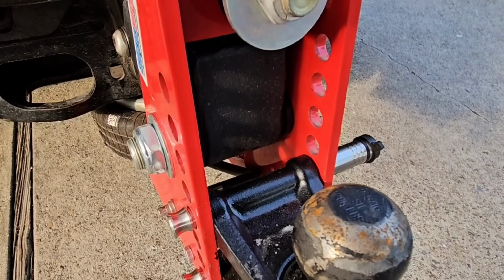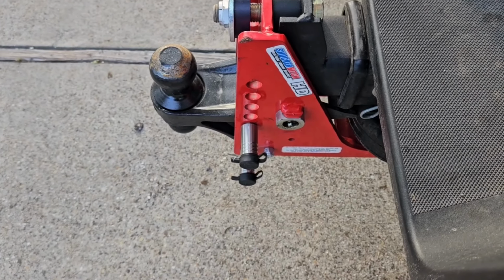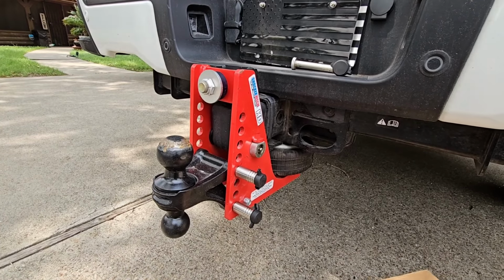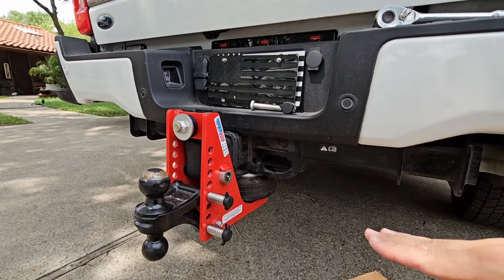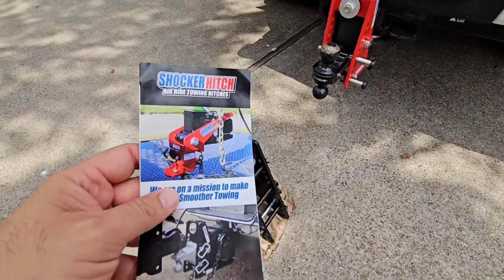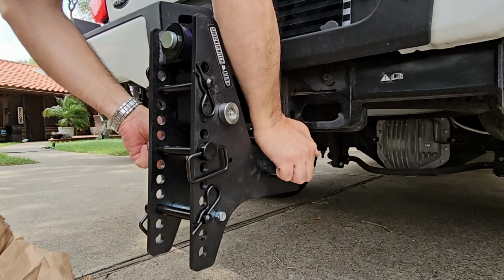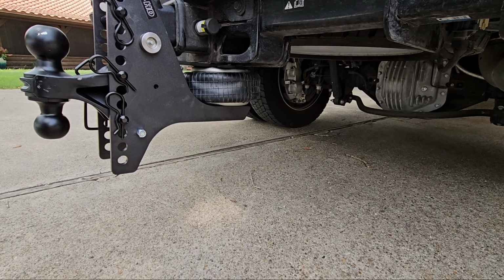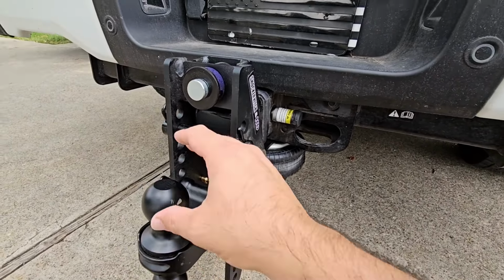MONSTER MAX BLACK HITCH From Shocker!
Shocker HD Max Black Super Drop

Etrailer Equipment!